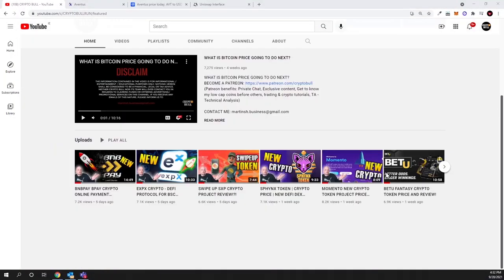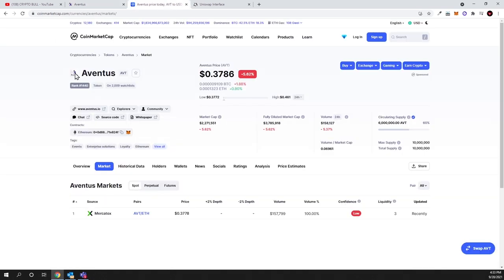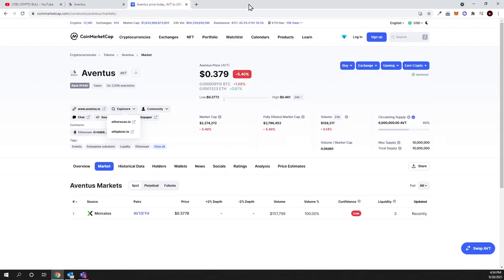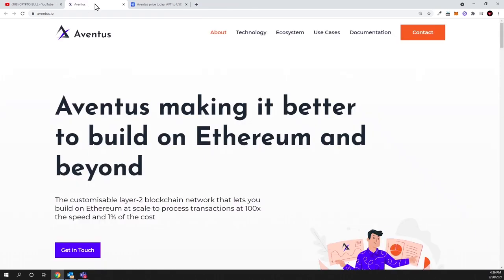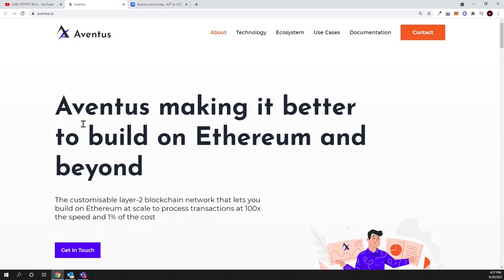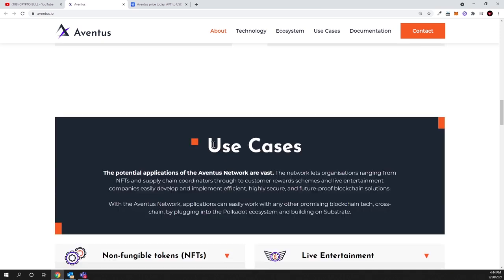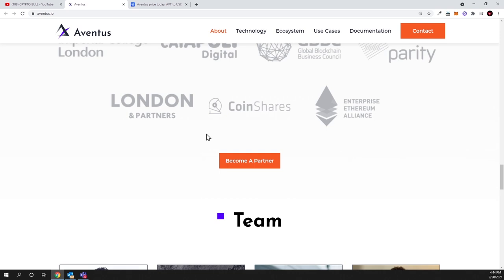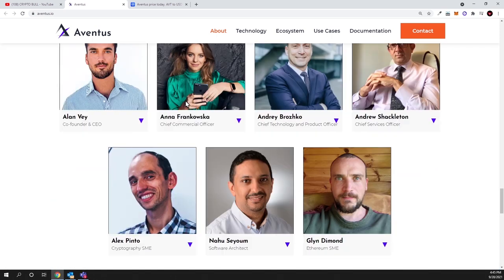Join the Aventus $AVT Staking Program - Journey to 1B transactions - Next Polygon!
Join the Aventus $AVT Staking Program - Journey to 1B transactions!